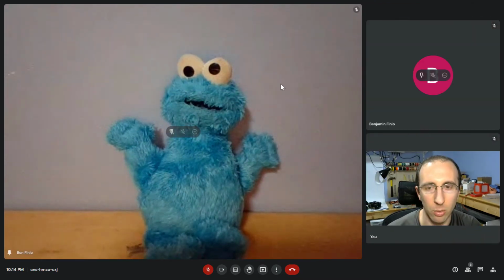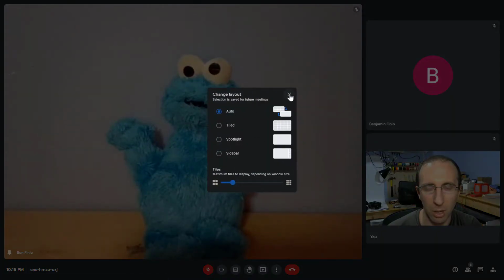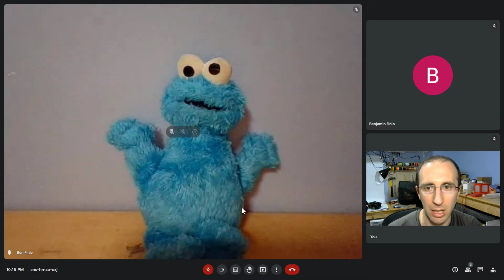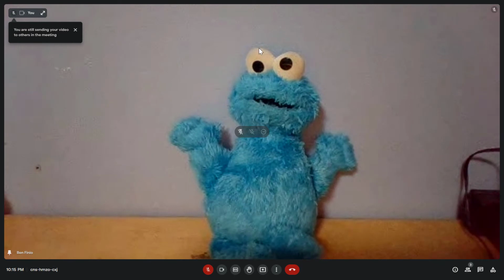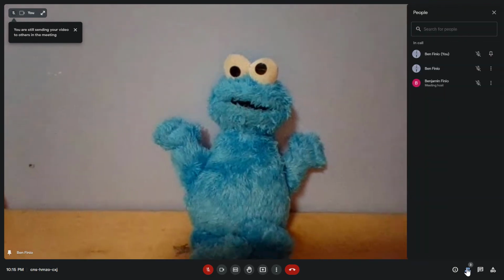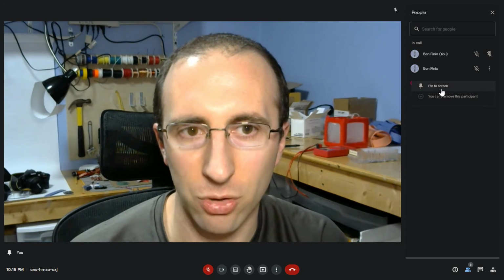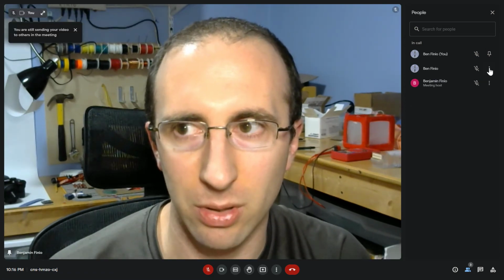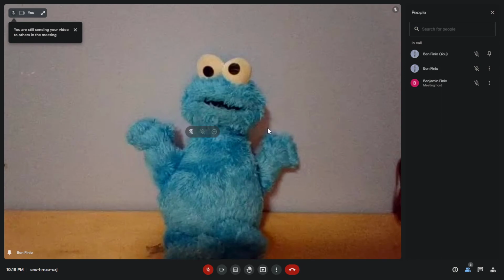How to Pin Someone in Google Meet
This video shows you how to pin someone in Google Meet. This is a useful feature if you want to keep your focus on a single speaker during a meeting or online class.